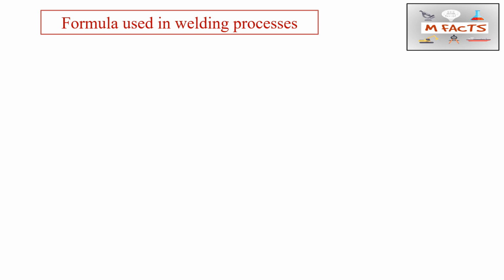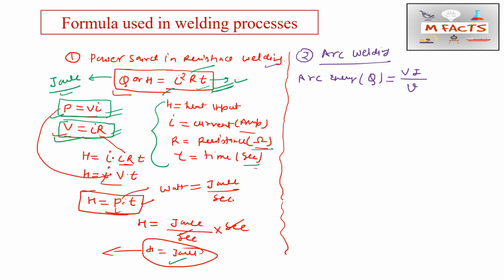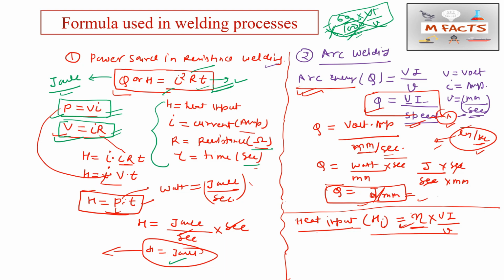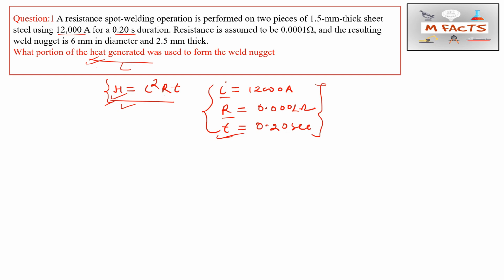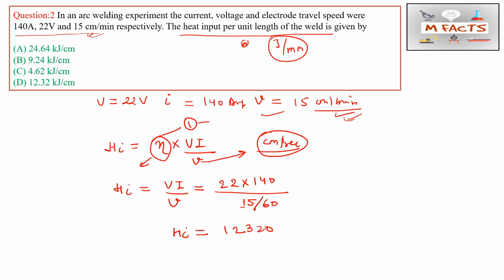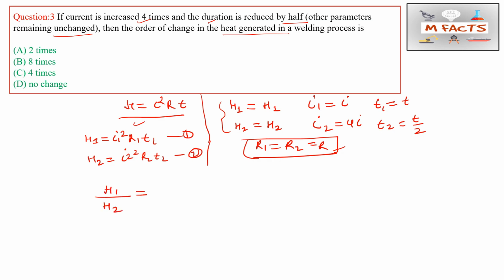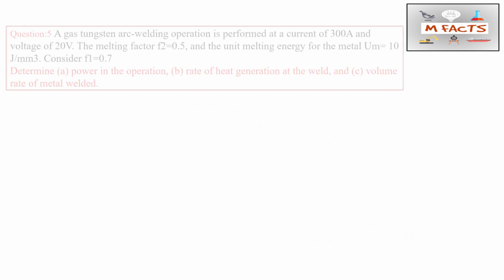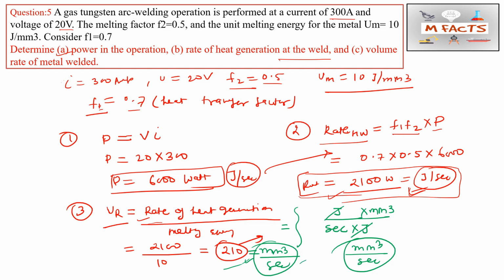Numerical Problems Based on Welding Processes/Welding Numerical/Numerical on Resistance &Arc Welding